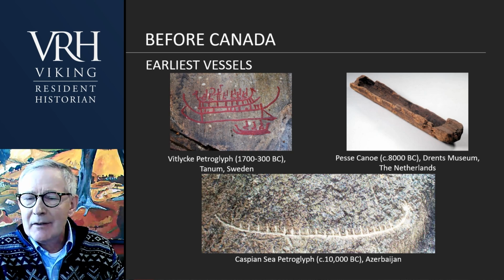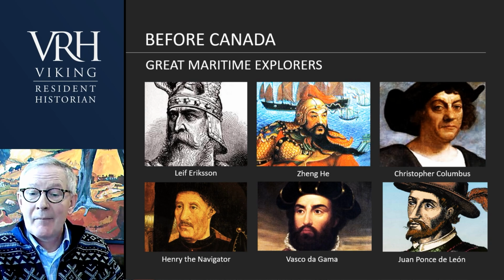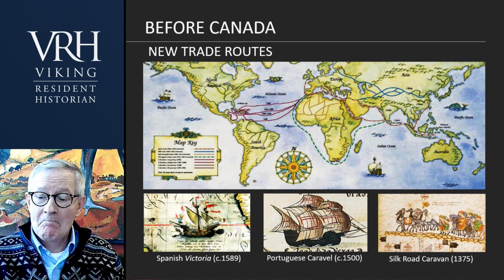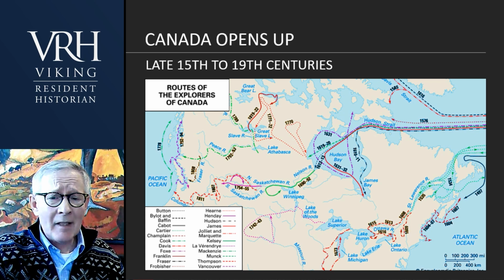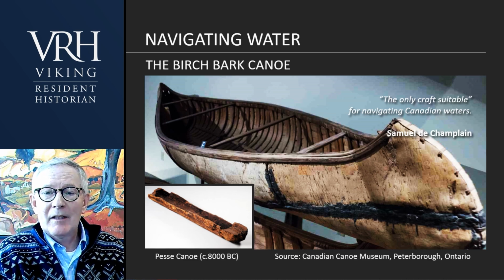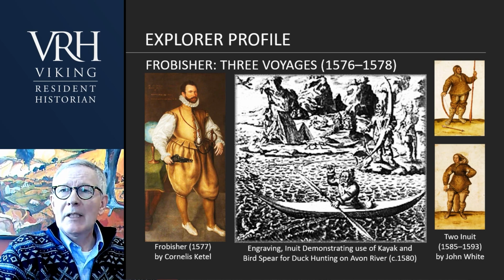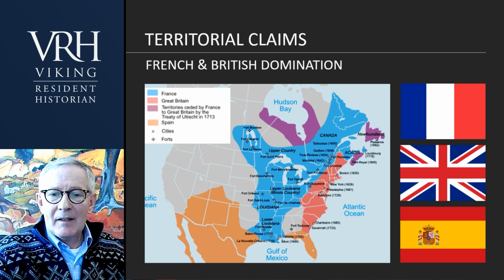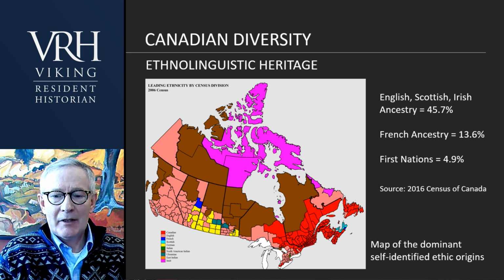Brush up on Canadian history with Viking Resident Historian Knut Olav Nesse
O Canada. Delve into the history of this beloved nation with Viking Resident Historian Knut Olav Nesse as he presents “Canadian Exploration.” A native of Norway, Knut was Norway’s trade commissioner for Canada and later the commercial counselor and consul for the Norwegian Embassy in Germany. Watch as he reflects on the motivations and legacies of key figures in Canada’s past, focusing on the late 15th to 17th centuries and drawing on his expertise to answer viewers’ questions.